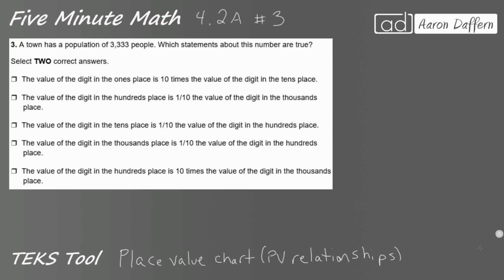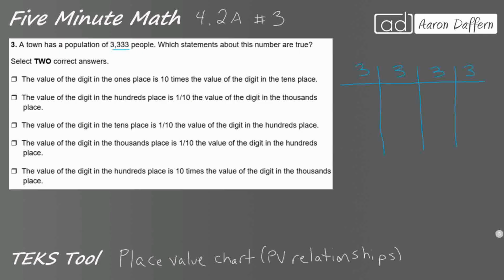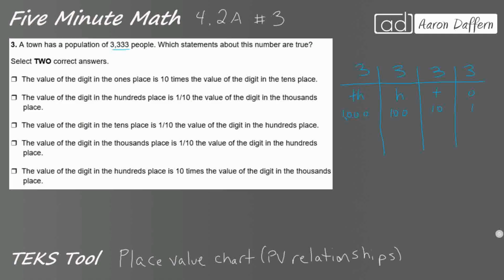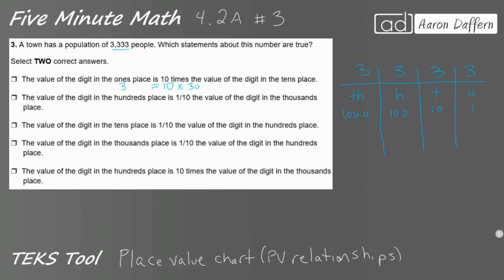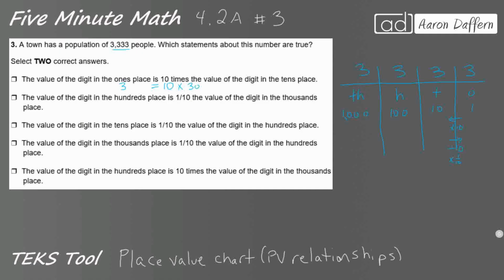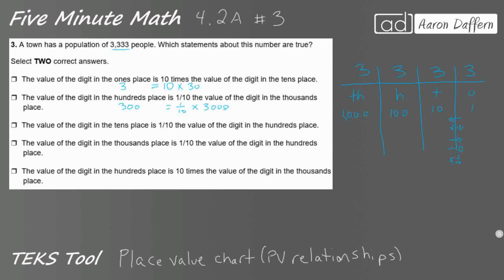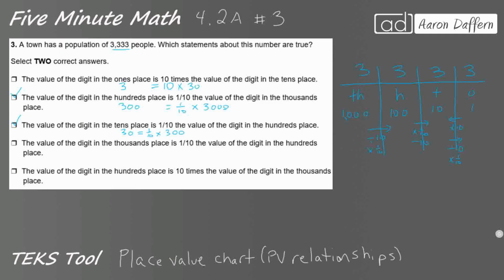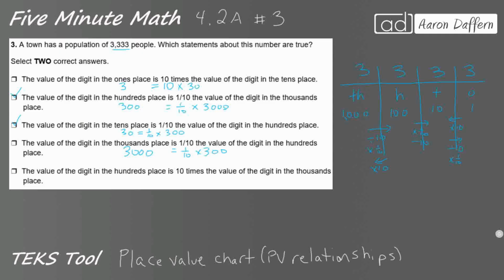TEKS Tools Place Value Chart: PV Relationships (4.2A #3)